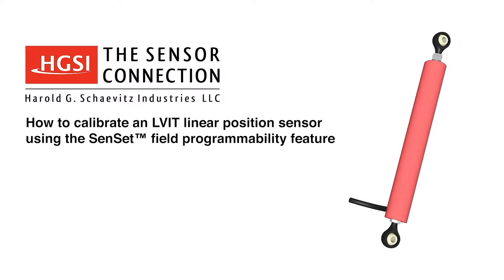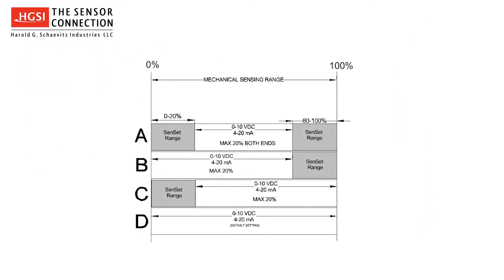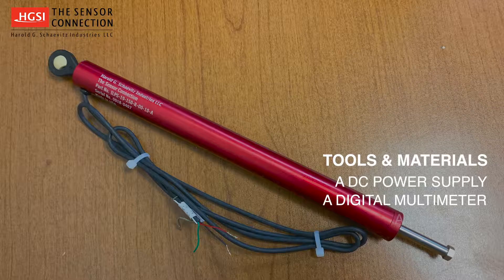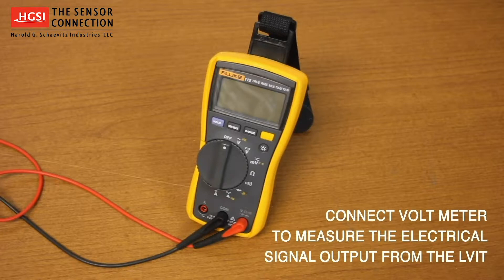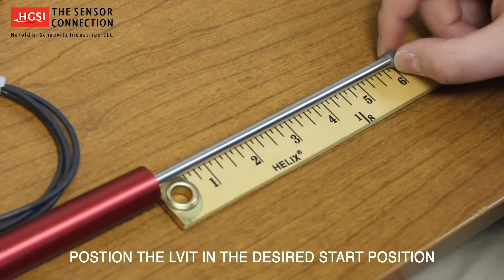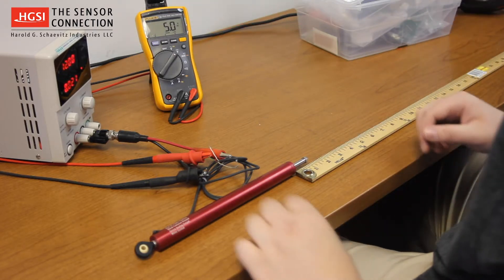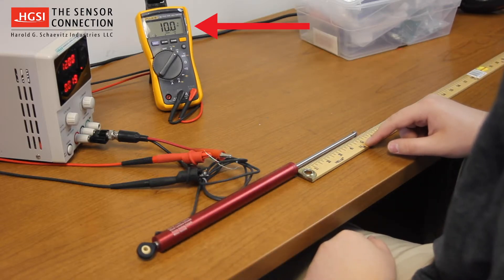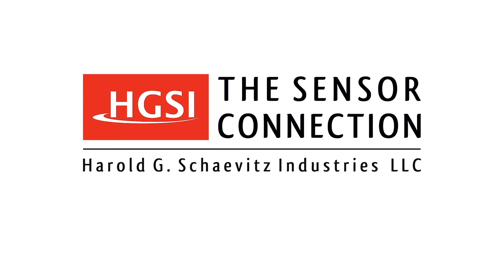SenSet Calibration Procedure for ILPS Series LVIT Sensor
An overview of the SenSet field calibration procedure for our ILPS series LVIT linear position sensor. LVIT is an acronym meaning Linear Variable Inductance Transducer.   Harold G. Schaevitz Industries, The Sensor Connection USA.